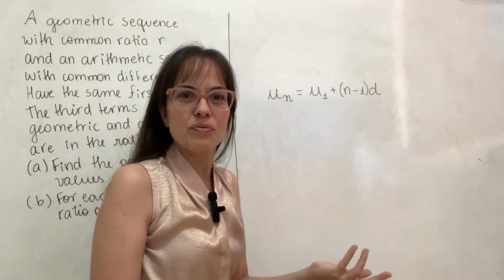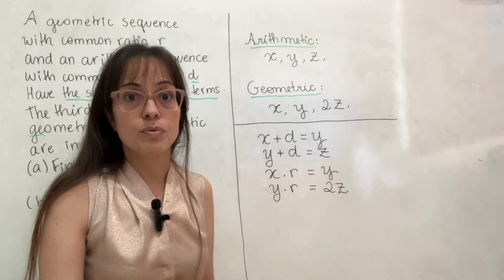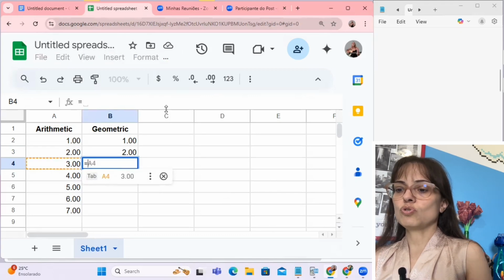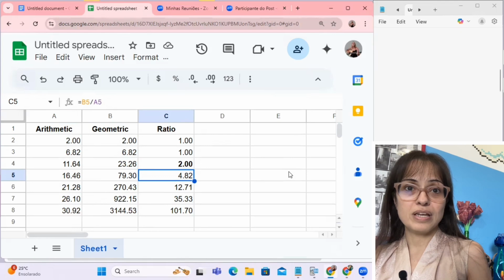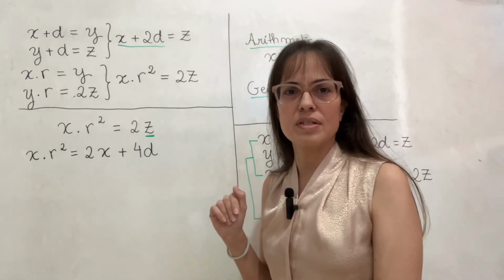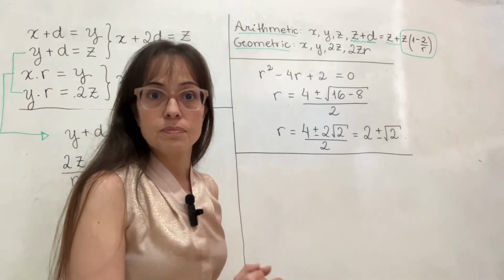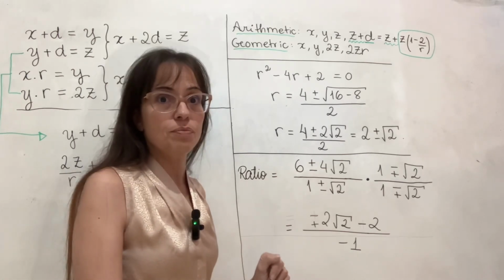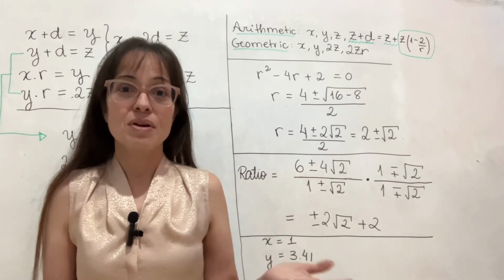An interesting sequences exercise